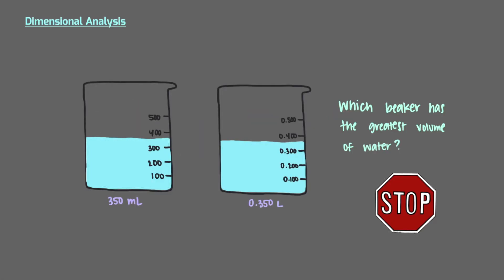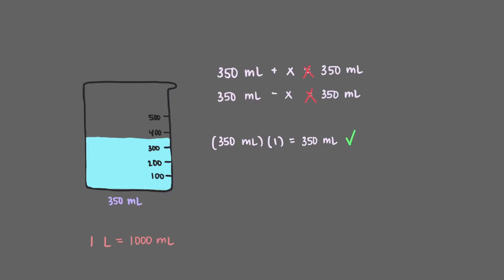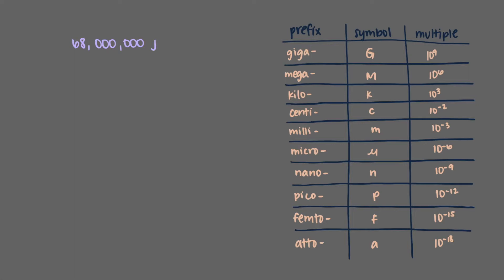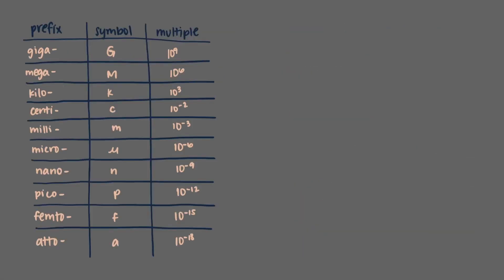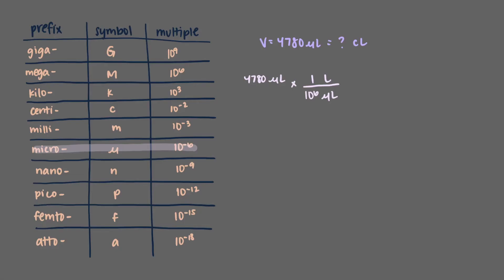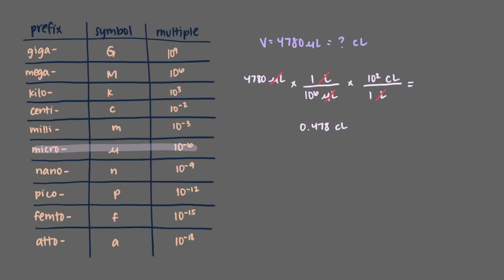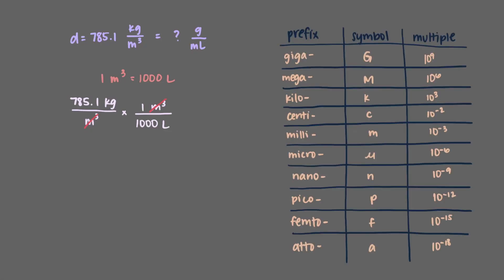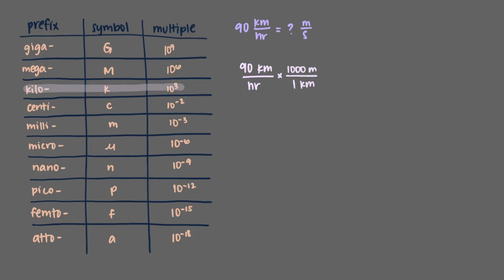Dimensional Analysis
This video introduces the principles of dimensional analysis and SI unit prefixes.

Video author: Nadja Jacimovic
Narrator: Nadja Jacimovic
Project director: Binyomin Abrams